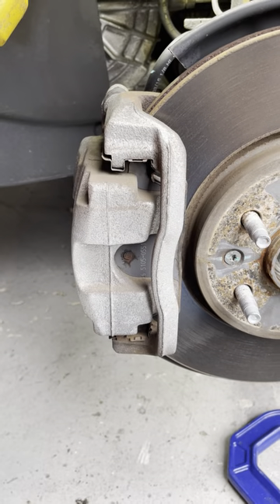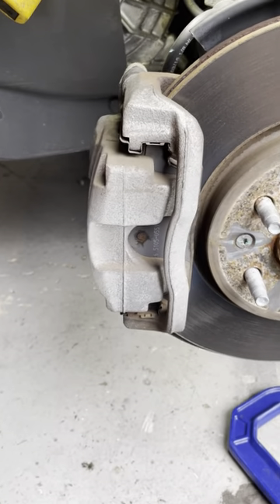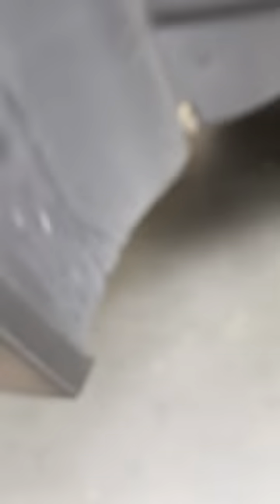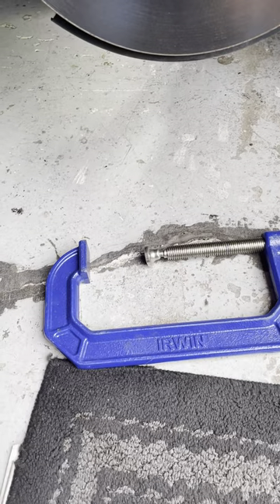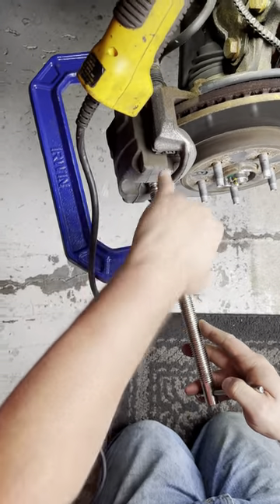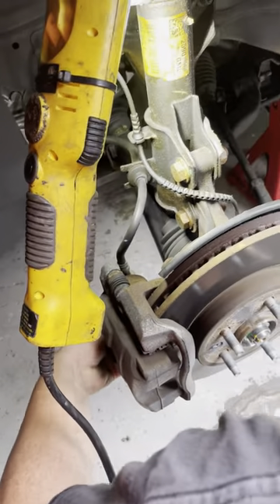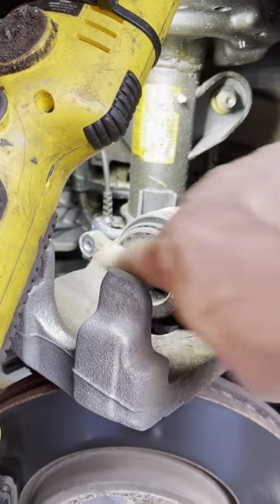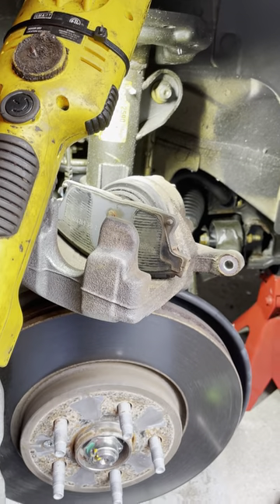How to properly remove a brake caliper (No screwdrivers or prybars)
Please use a C-Clamp to compress the caliper so you can remove it safely. It's fairly easy to rip a caliper seal, or even damage a piston if you pry it off